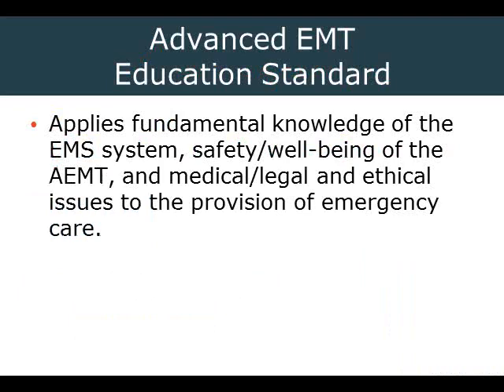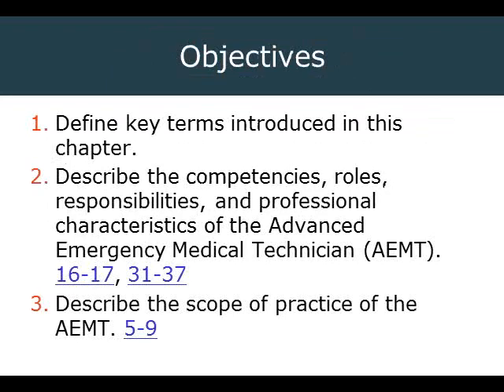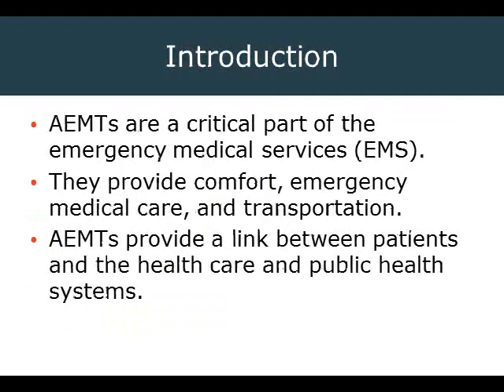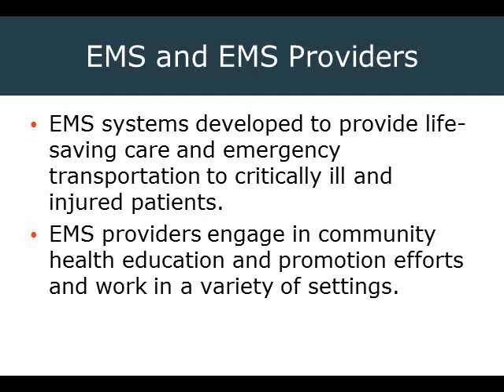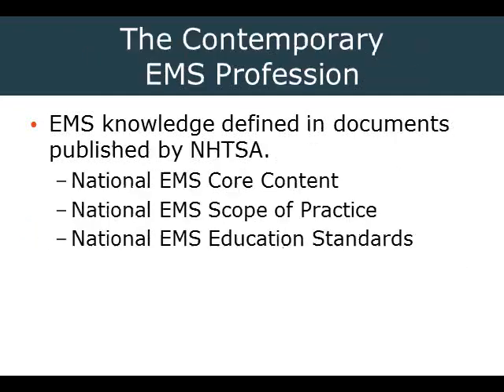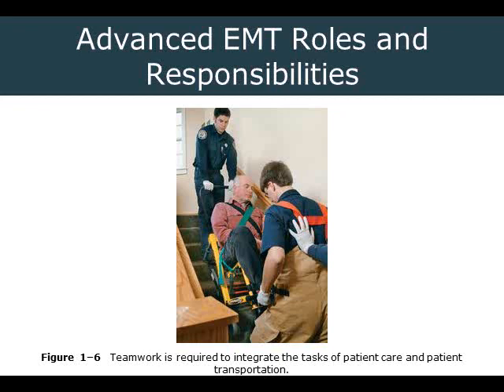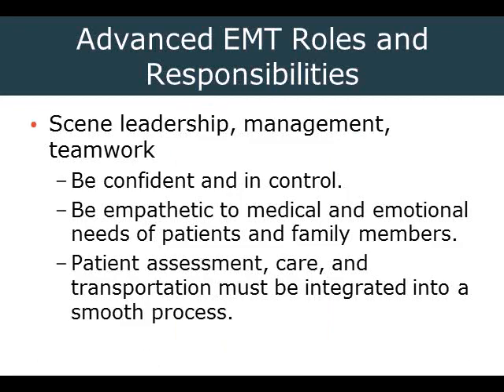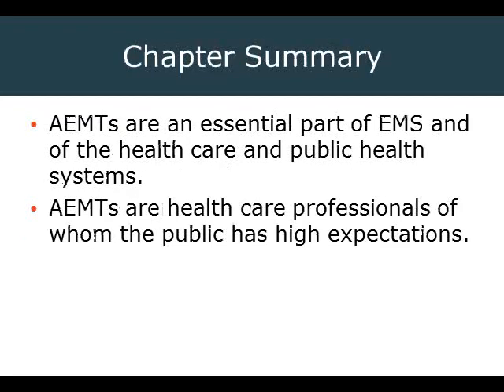2013 12 04 17 23 AEMT Ch 1